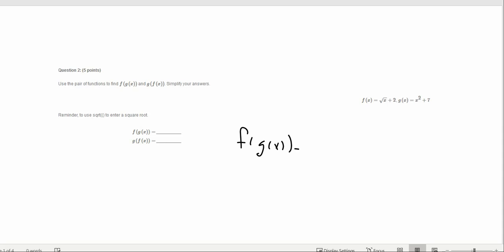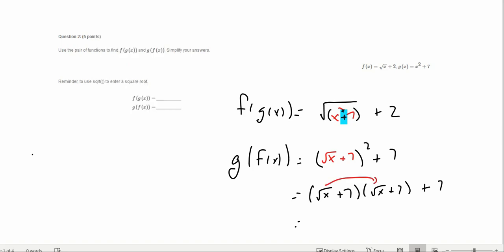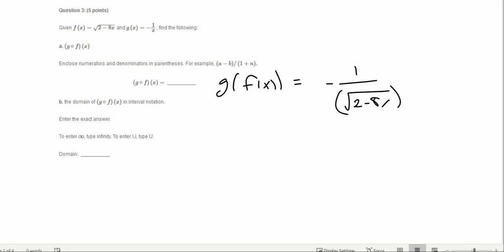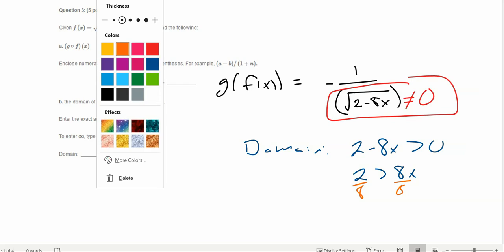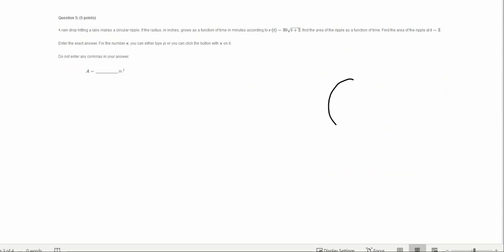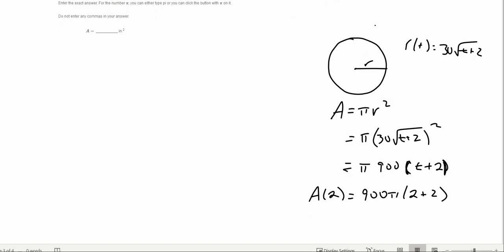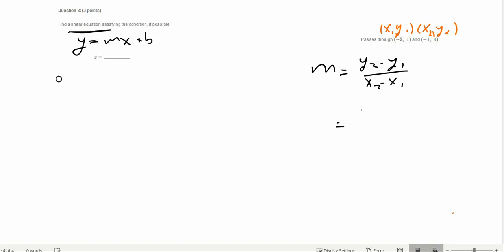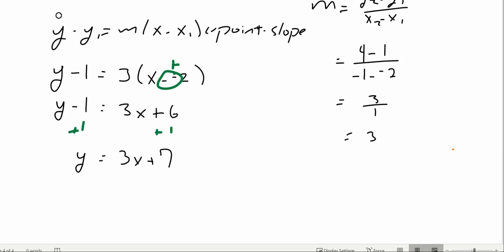MAT 136 ps 4 #2,3,5,8